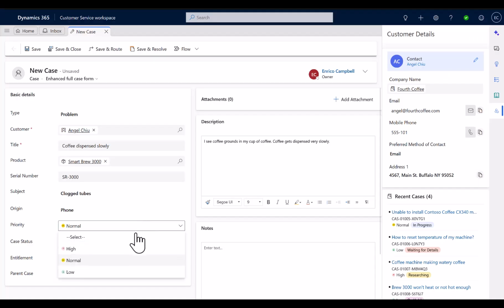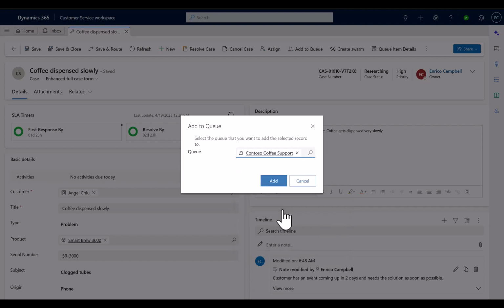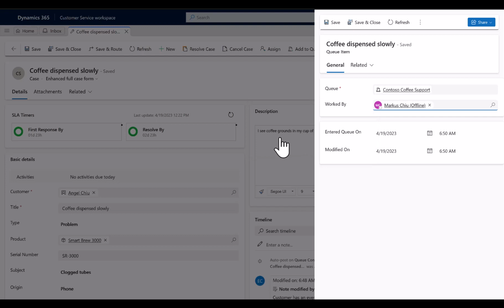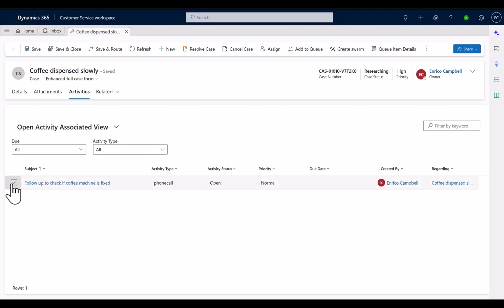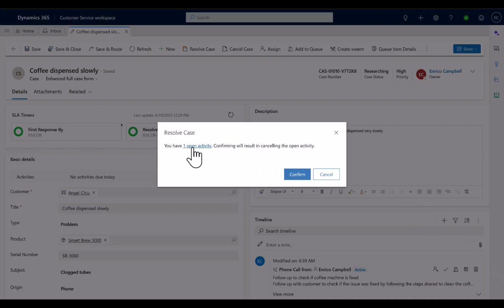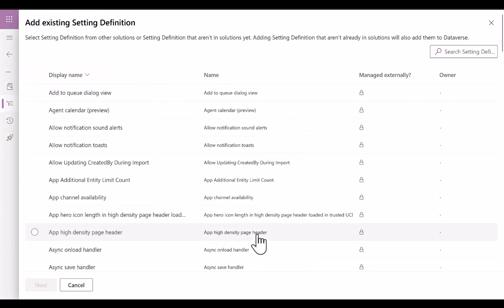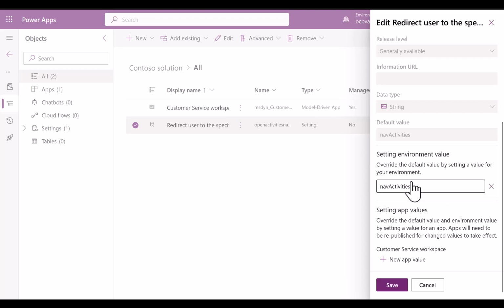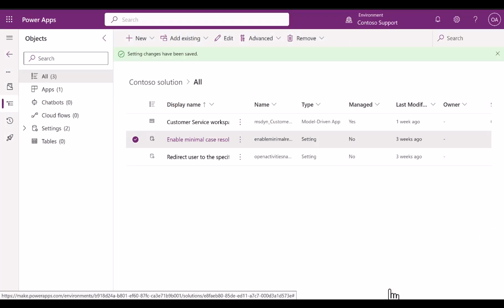Enhancements to case management in Dynamics 365 Customer Service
The improvements to case management in Dynamics 365 Customer Service provide a simplified, intuitive, and clutter-free case resolution experience with fewer clicks and steps. Key improvements include:

- Color-coded priority icons
- Color-coded case statuses for easy discoverability
- Improved process of adding a case to a queue
- The Worked by field on the case displays a filtered list of members belonging to the private queue to which a case is added
- Enhanced case resolution process
- Improved case resolution dialog box